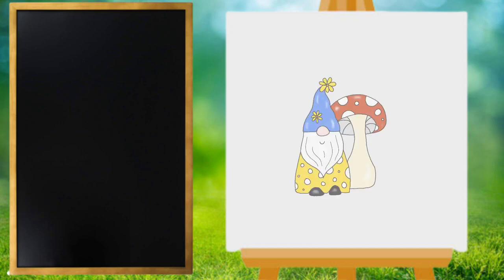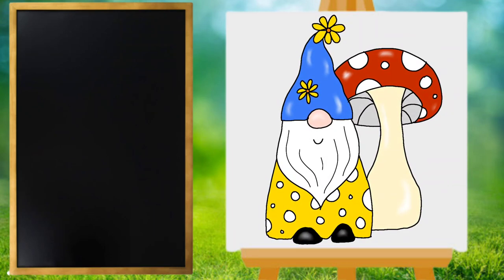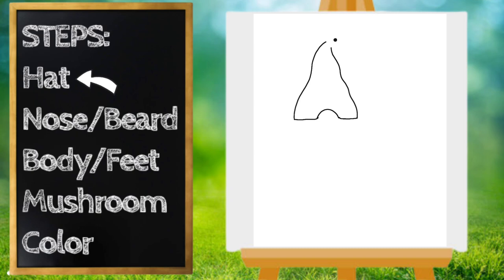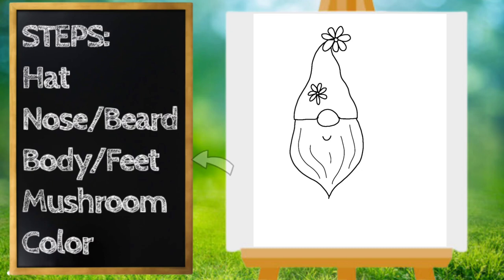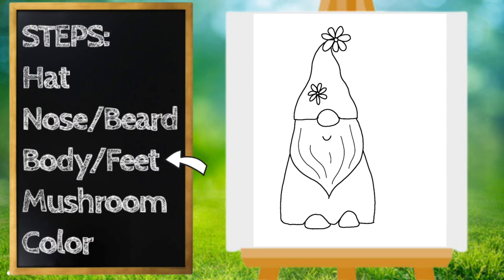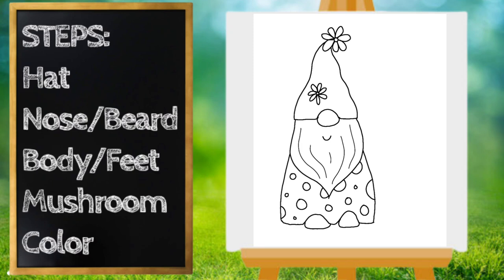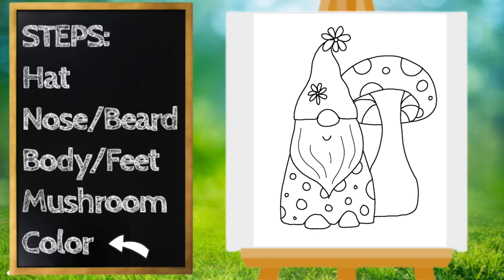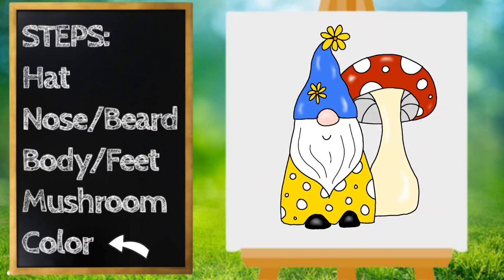How to Draw a Gnome | Spring Art for Kids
Ms. Ashley here!  Join me in this spring themed guided drawing as I show you how to draw a garden gnome!  The perfect compliment to any brain break, my art for kids channel is perfect for any teacher or parent looking to entertain their kiddos while boosting their confidence :)